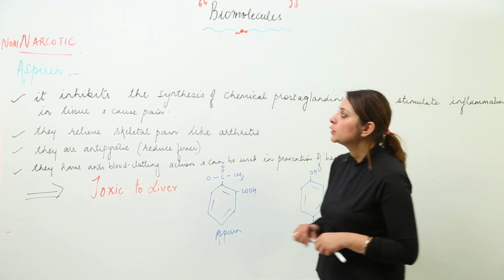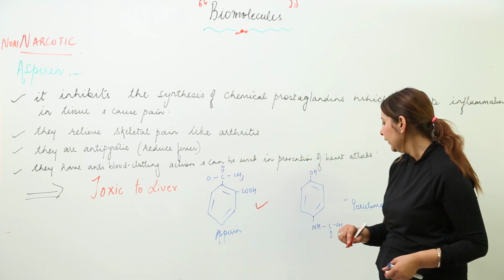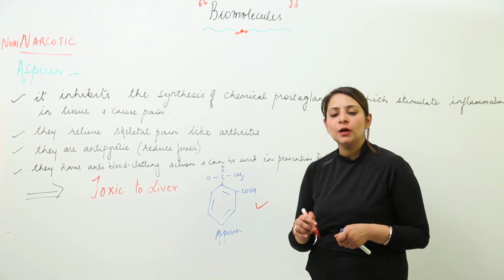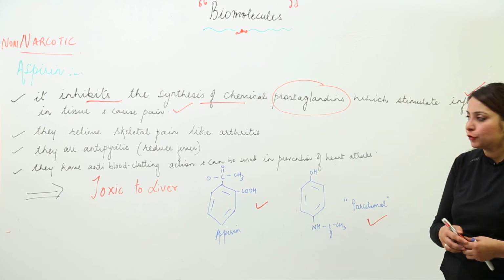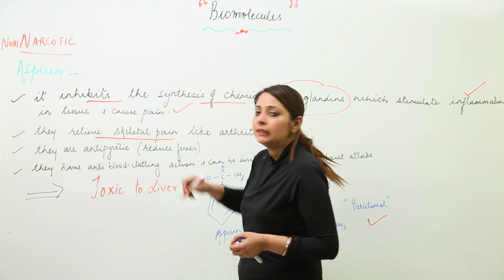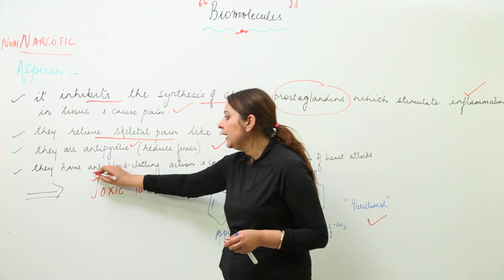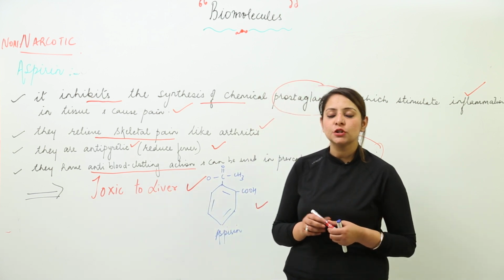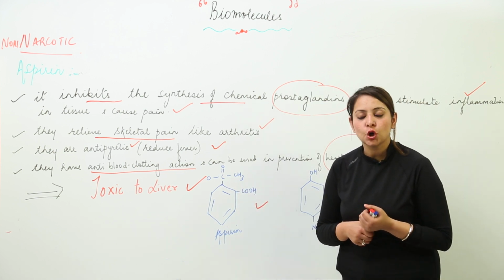FREE ONLINE LECTURE CBSE CLASS 12 CHEMISTRY l CHAPTER 16 l Chemistry In Everyday Life aspirin l L245